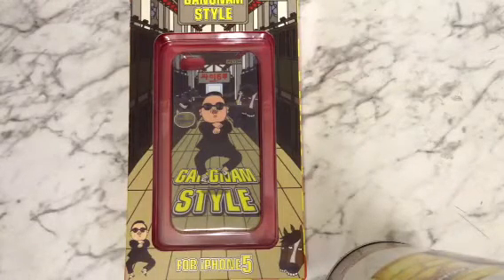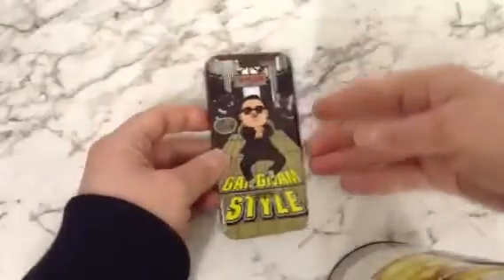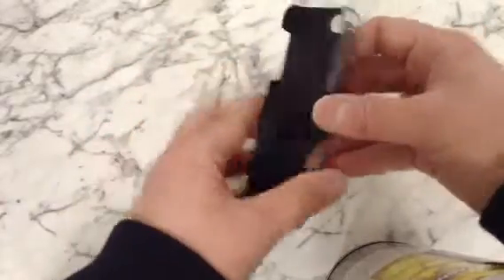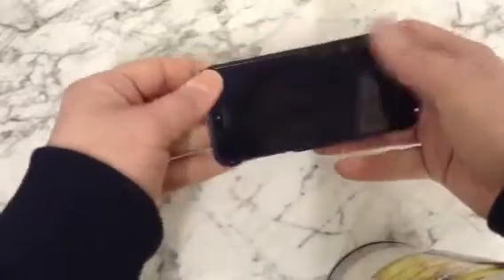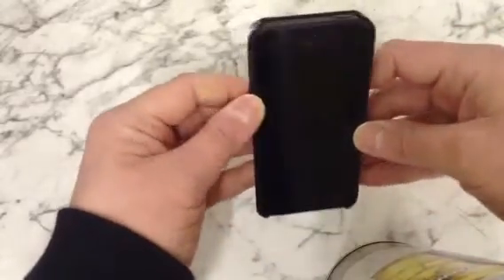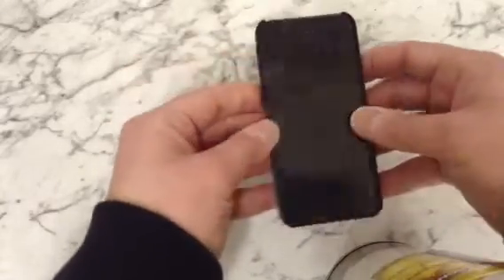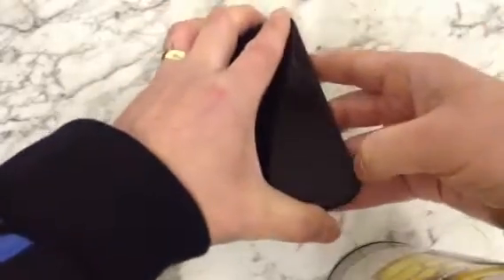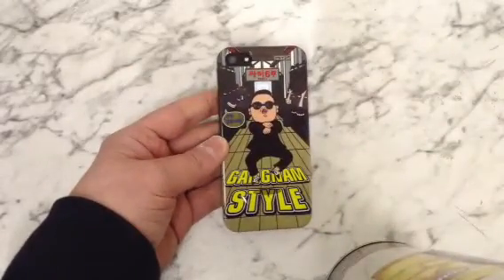Gangnam Style Apple iPhone 5 Case Review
Review of a gangnam style case fot the iphone 5